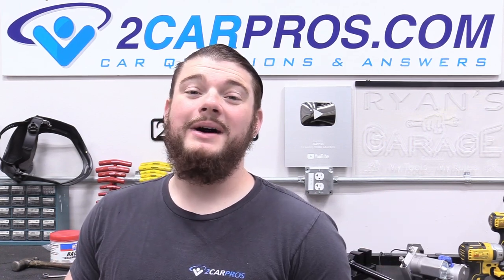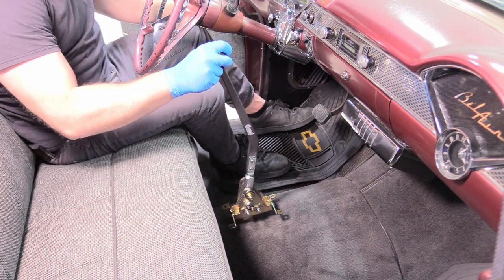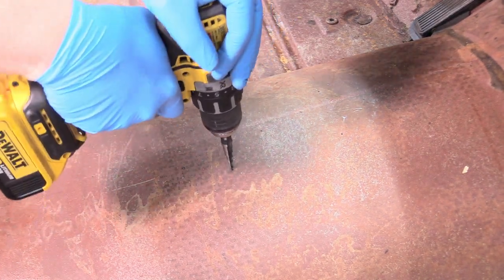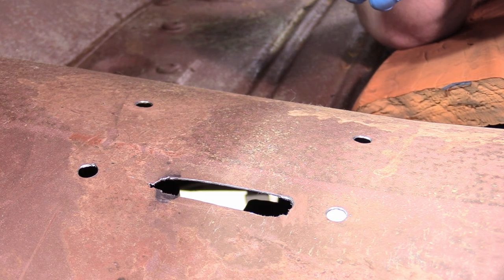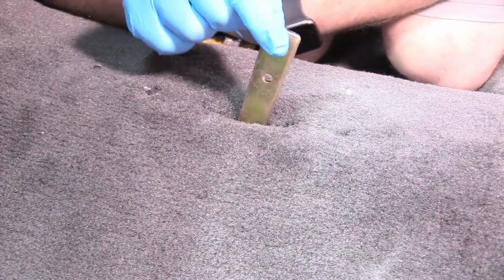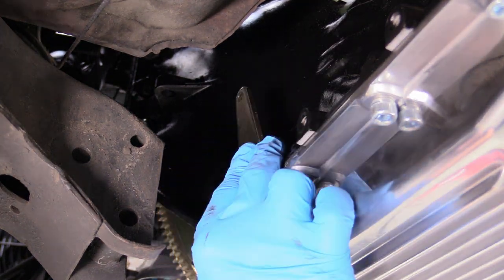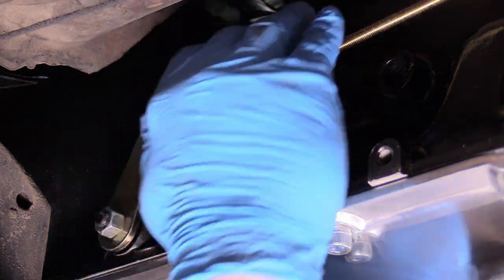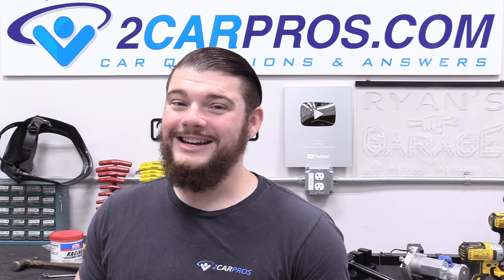How to LS Swap - Episode 10 - Floor Shifter Installation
Today we continuing our "How to LS Swap" series with part 10, shifter installation! This is exactly how to install a custom floor shifter into a car that never came with one. It has been such a great series sponsored by @SummitRacing they have sent me so many amazing parts to do this series with so make sure you get all your speed parts from them. If you have any questions please leave them below and I will do my best to get to them.

Step Bits

Jig Saw Blade